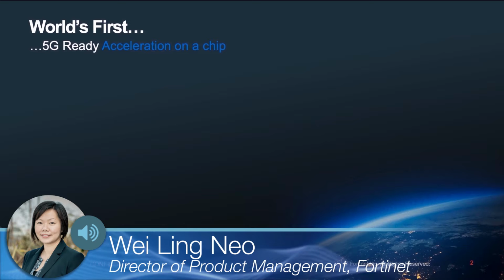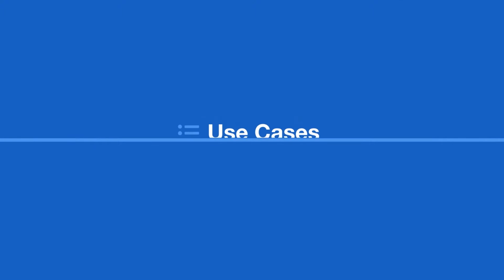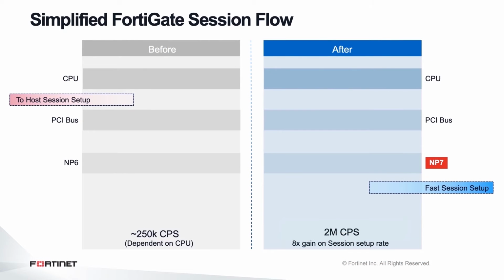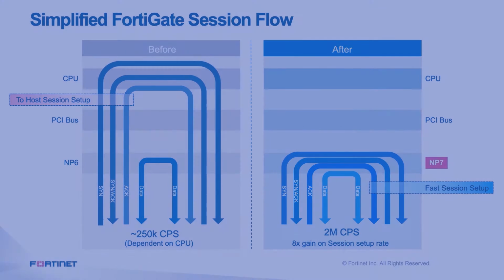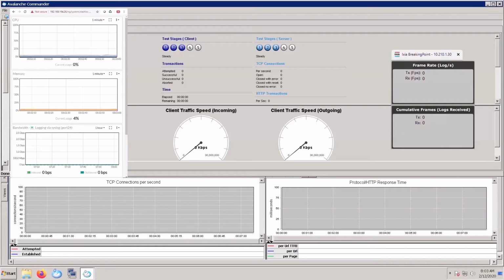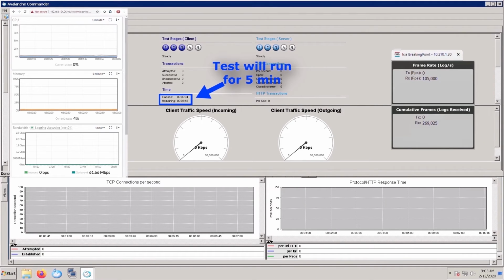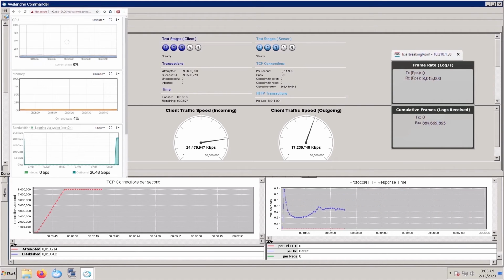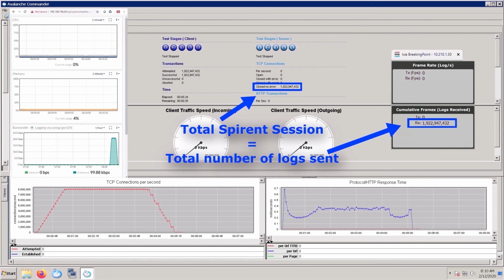Hardware Accelerated Sessions Setup with NP7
Hyperscale datacenter customers have demanding environment where firewalls are protecting servers from inbound connections, with hardware acceleration for session setup with NP7, datacenter customers can easily provide required segmentation and withstand huge surges in traffic with consistent predictable high performance